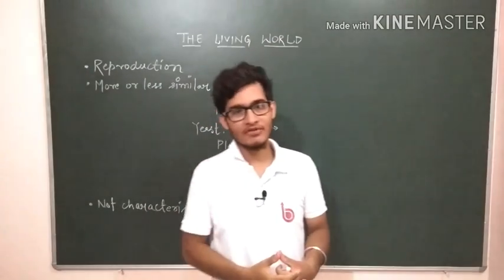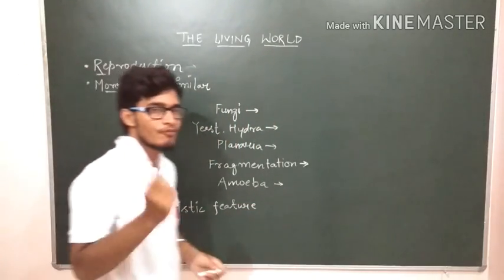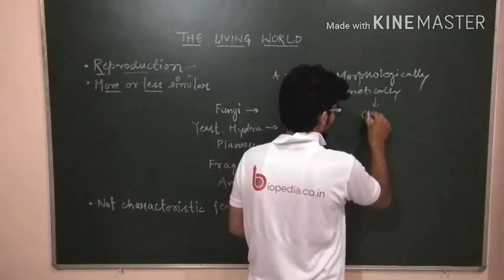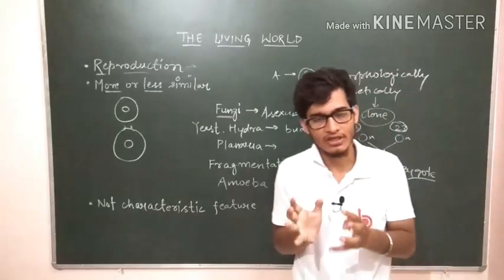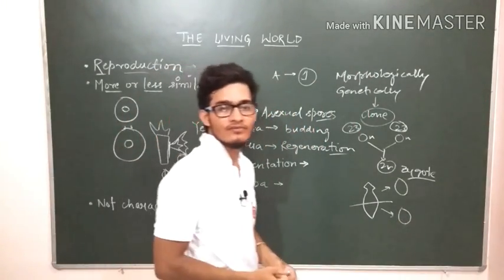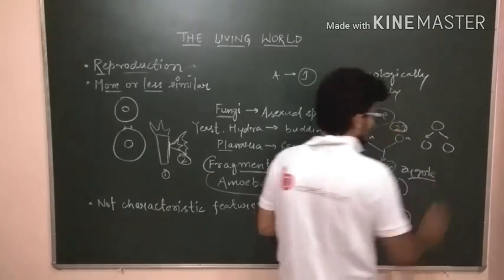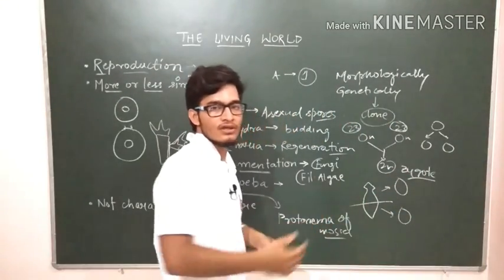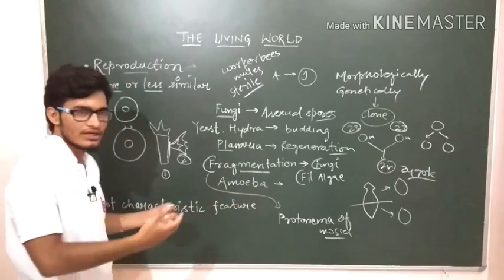The living world: Reproduction as a defining character of living organisms for NEET AIIMS